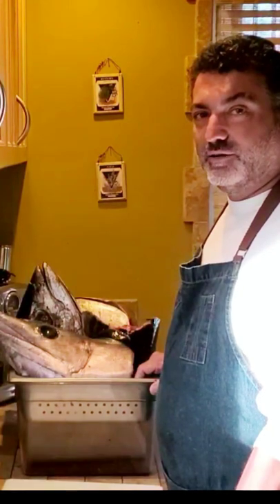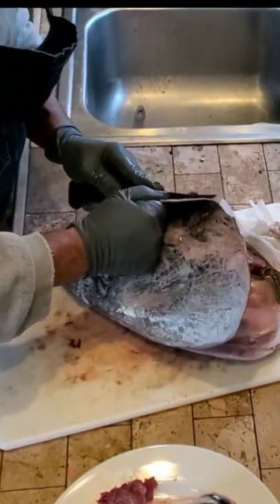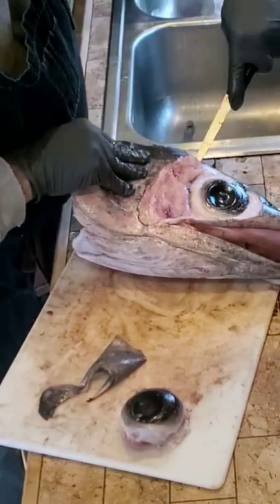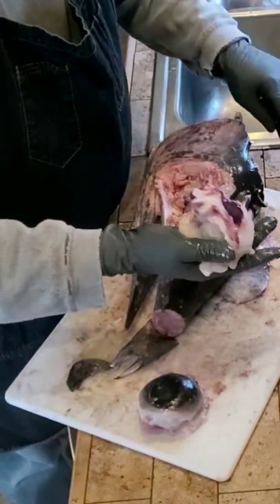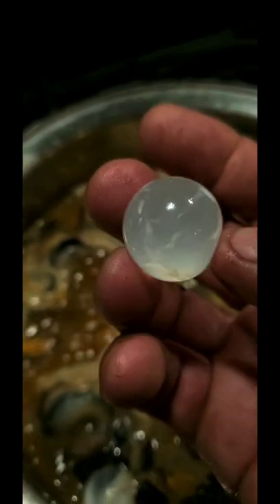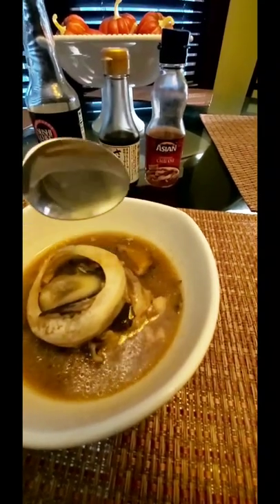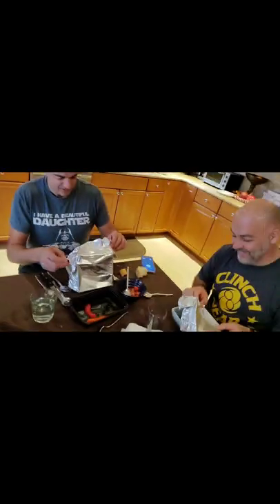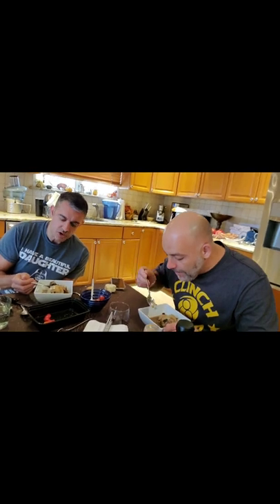Tuna Eyeball Soup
I breakdown some tuna heads and a swordfish for a nose to tail eating video including eye ball soup and a tastes test with some Italian friends
Food recipes cooking lessons game fish weird food